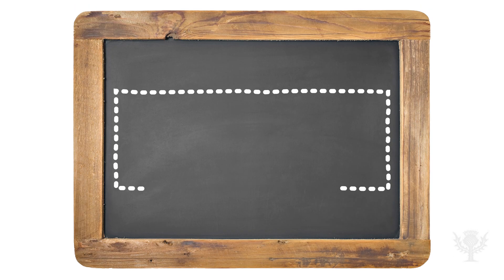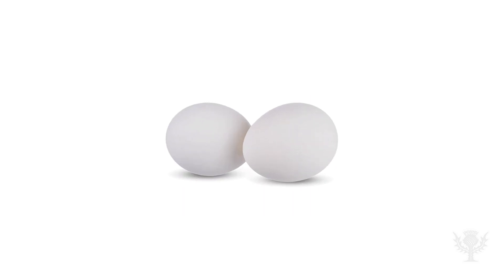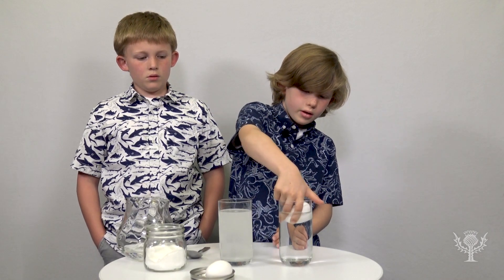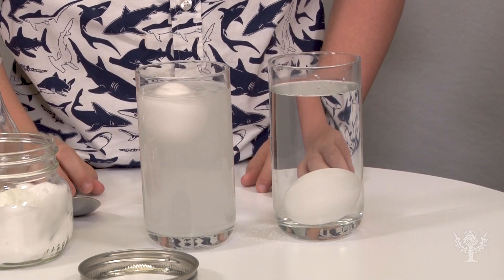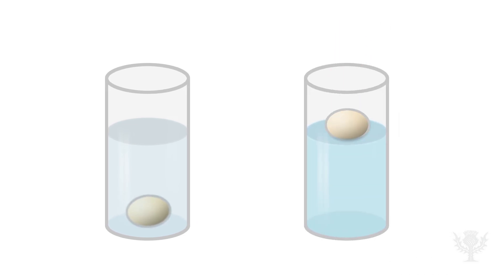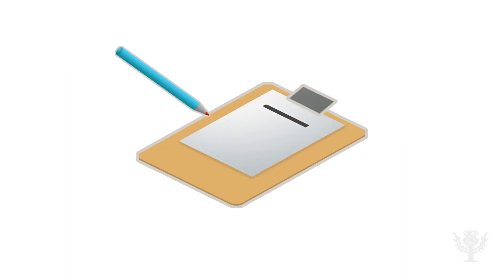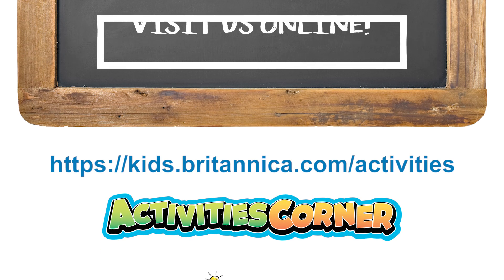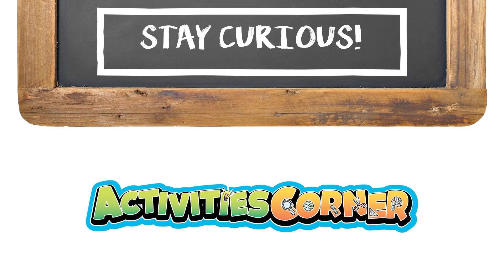ACTIVITIES CORNER: Make an Egg Float with Science | Britannica Kids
You can make something that usually sinks—like an egg—float with this simple science experiment exploring density!

EncyclopaediaBritannica | Inspiring curiosity and the joy of learning since 1768.